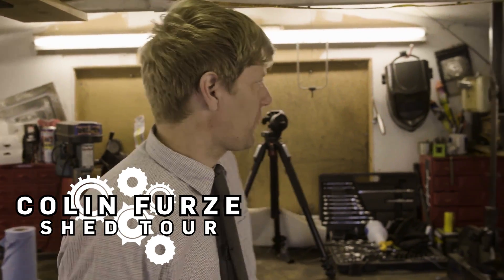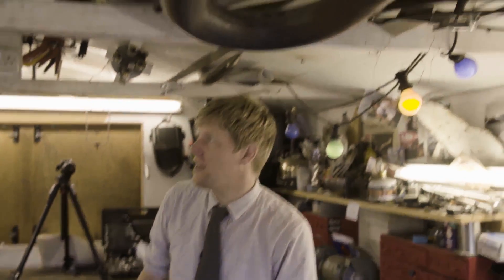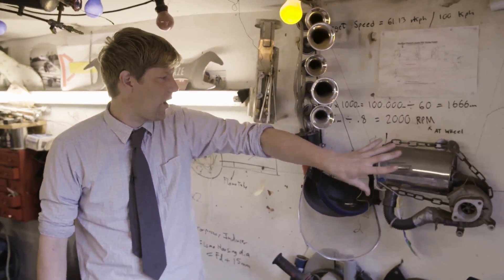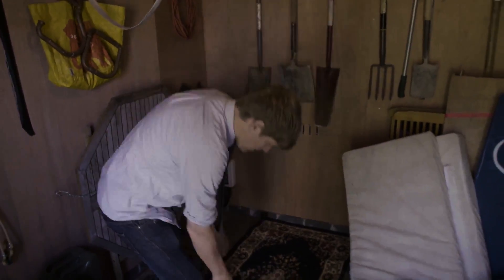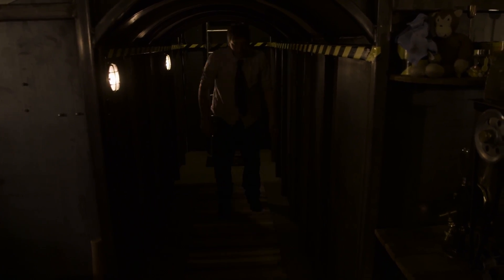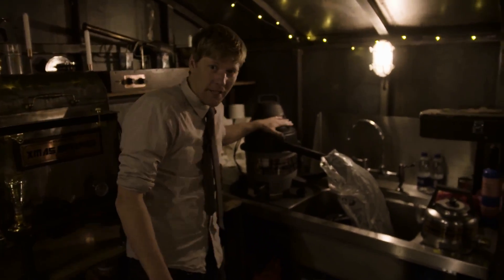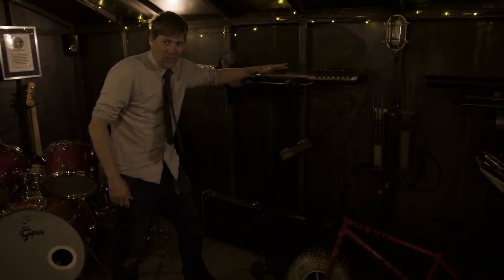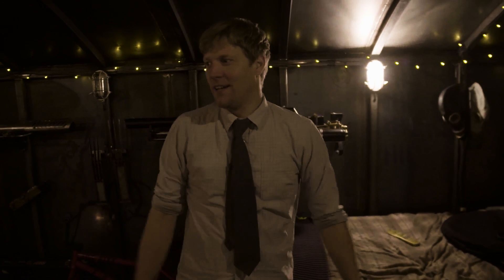Exploring an Inventor's Workshop! | Earth Science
Inventor Colin Furze gives a tour of his amazing workshop!